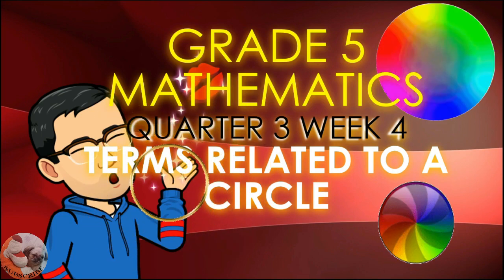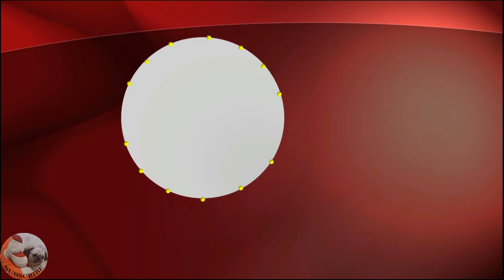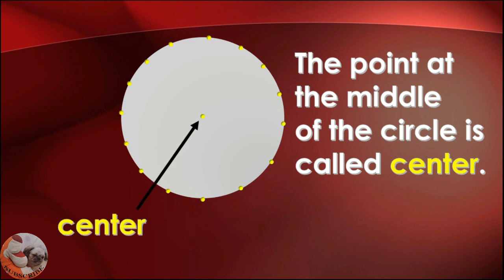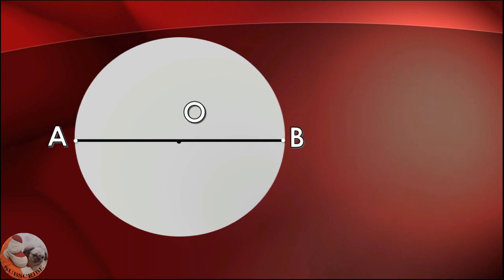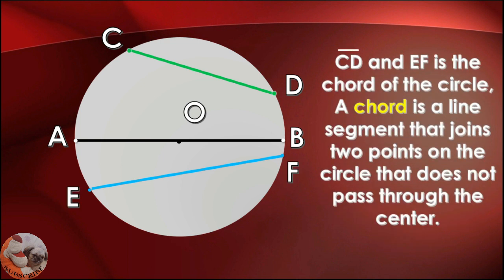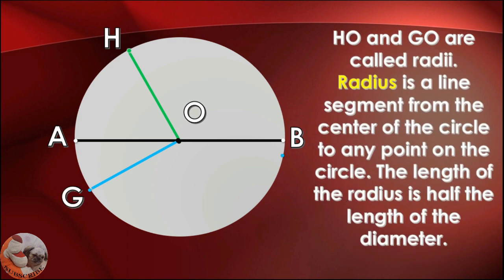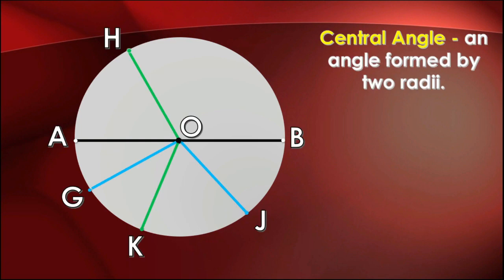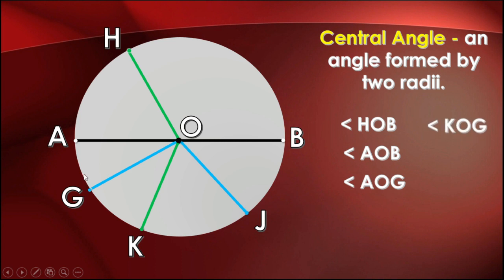TERMS RELATED TO A CIRCLE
After watching this video, you are going to
1. Define a circle;
2. Identify basic terms related to a circle;
3. Draw a circle and use compass to draw circle with different radii.